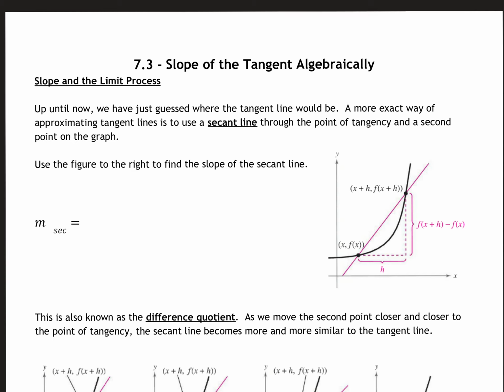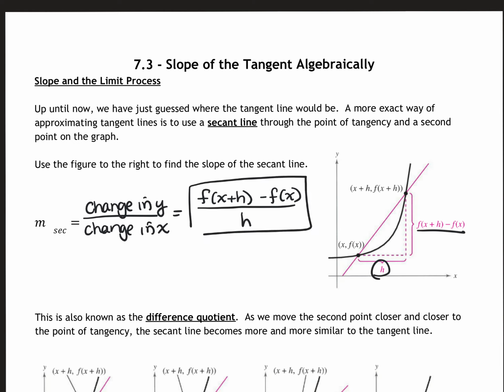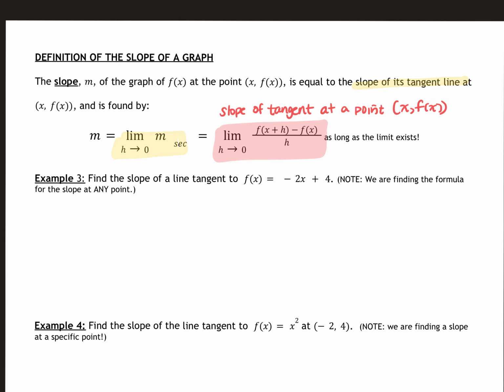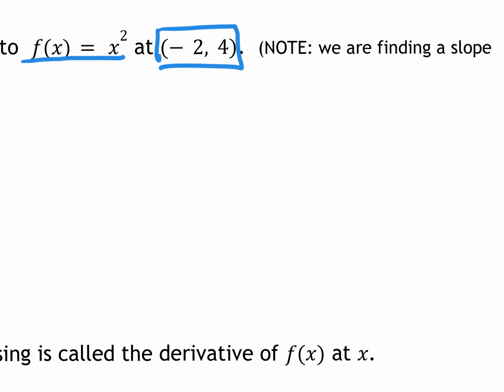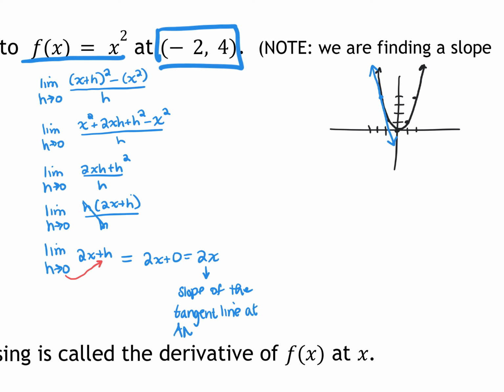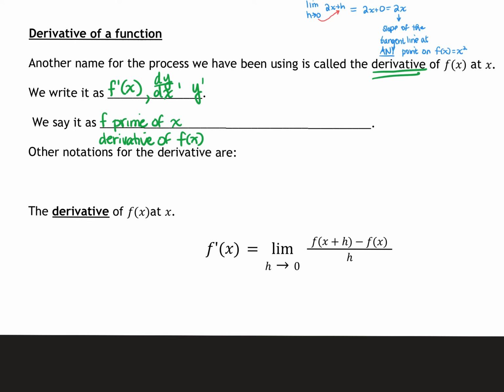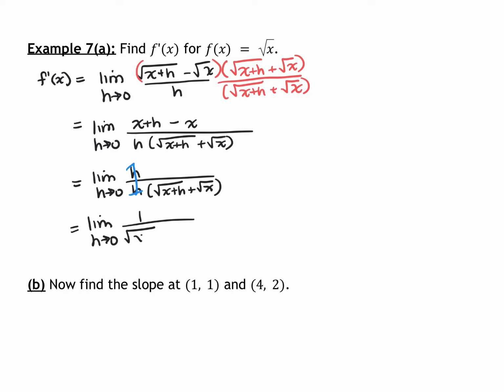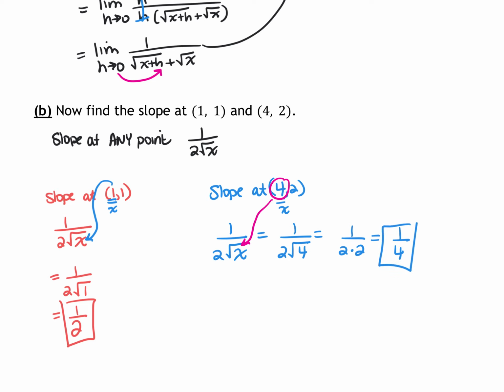7.3 Slope of the tangent line algebraically.mp4